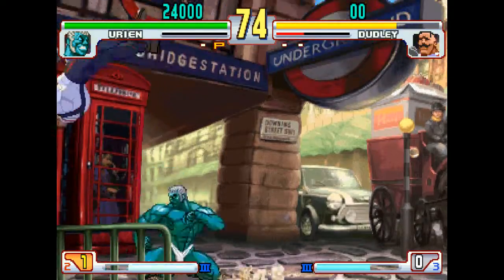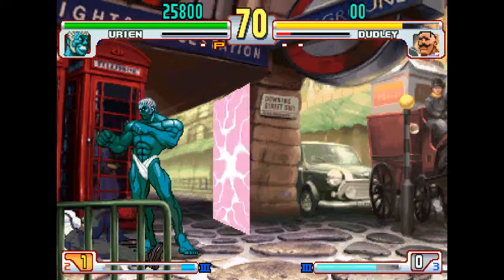Charge partitioning for scrubs(headbutt)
maybe confidential